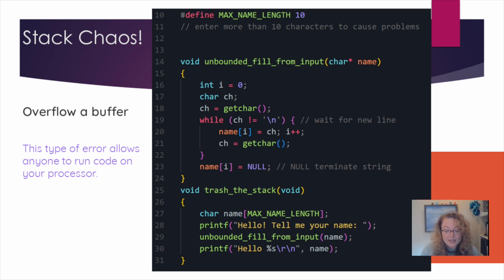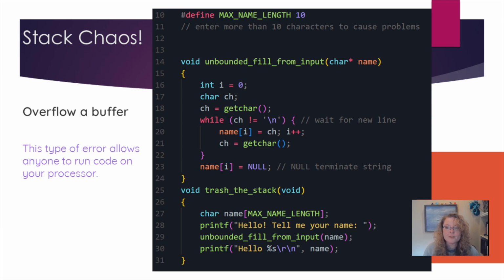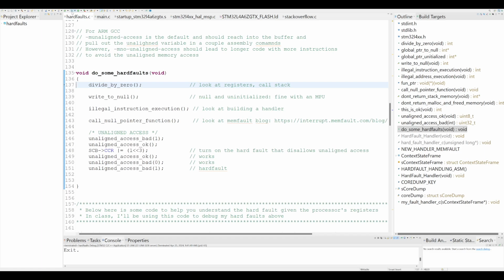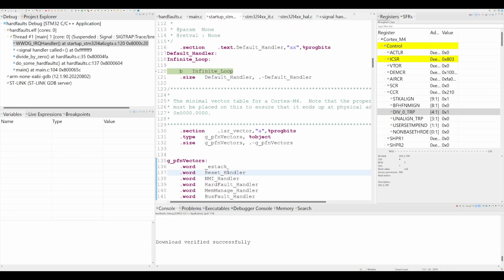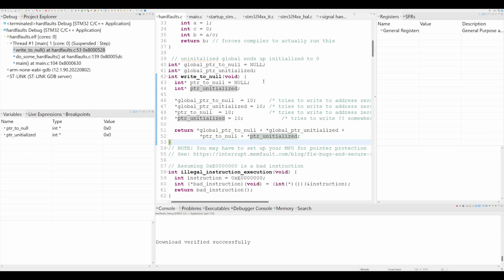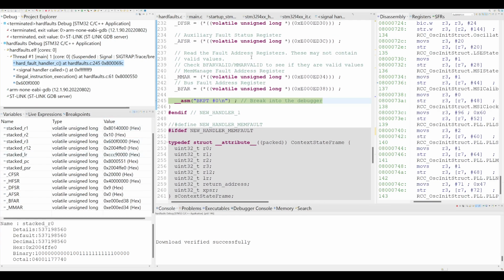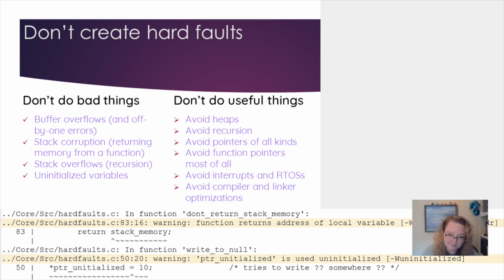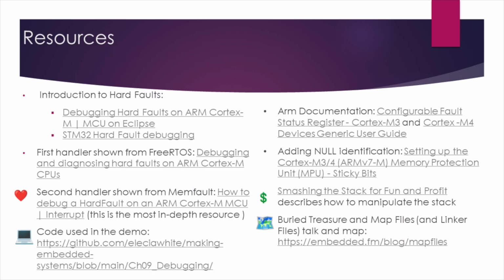Creating Chaos and Hard Faults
The best way to understand why the processor is sending you love letters (exceptions) is to see what they look like when you aren’t also frantically trying to fix your code. This talk goes over the code necessary to cause (and debug) divide by zero, bus errors, stack overflows, and buffer overflows.

For each one, Elecia looks at the information the Cortex-M processor provides and how to use that to determine the cause of the fault. She describes how to use the information in a hard fault handler to create small core dumps to be stored after a system reboot.

This talk is based on Chapter 9: Getting into Trouble, one of the new chapters in the second edition of Making Embedded Systems.